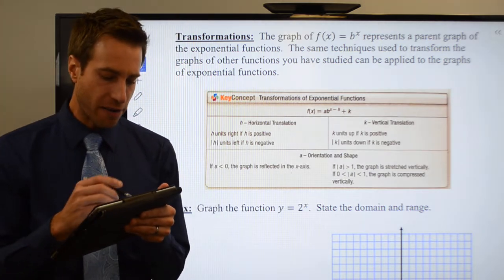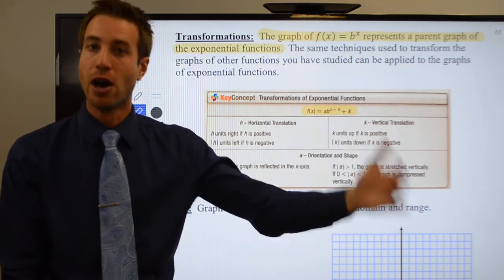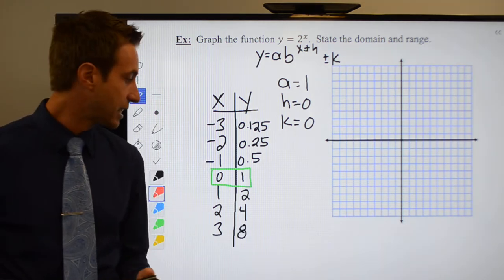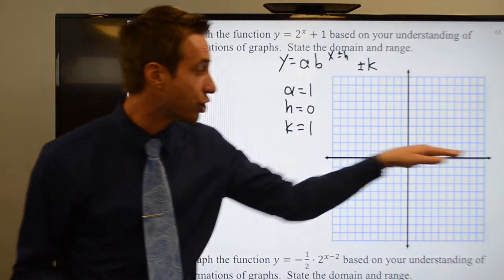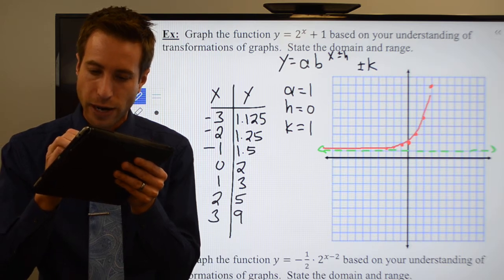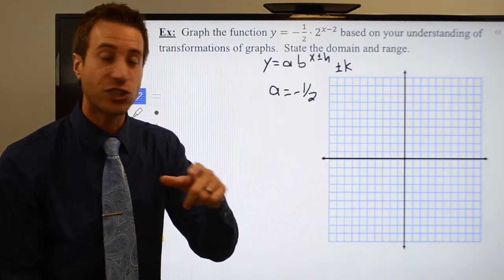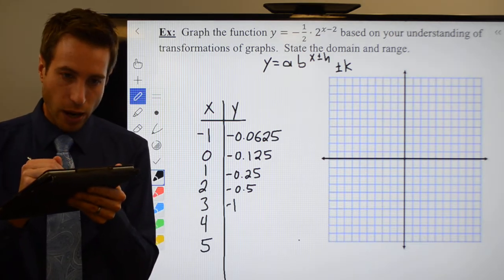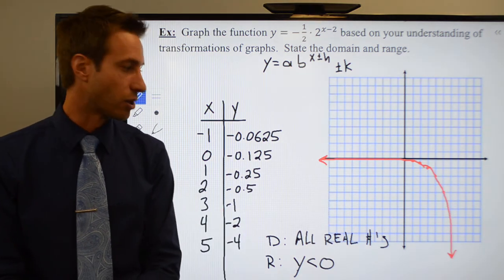Graphing Exponential Functions Part 4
Chapter 7 Section 1 Graphing Exponential Functions Part 1